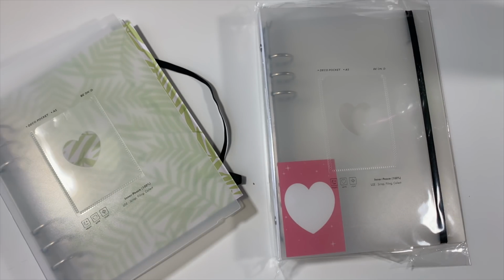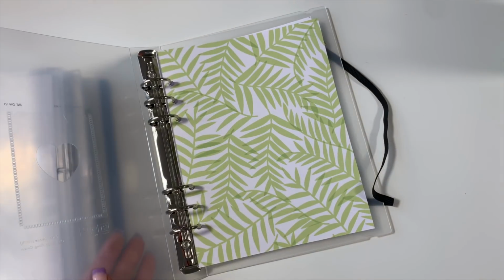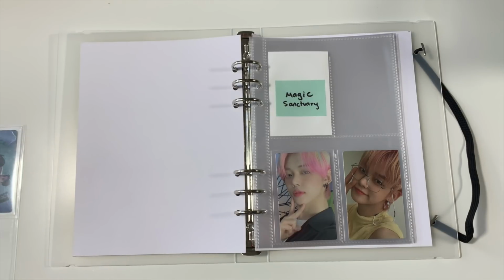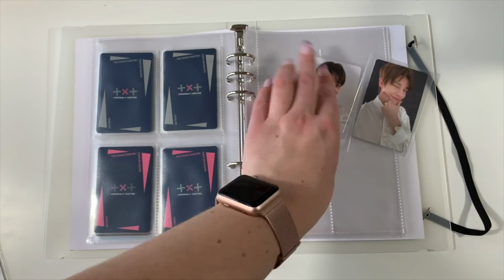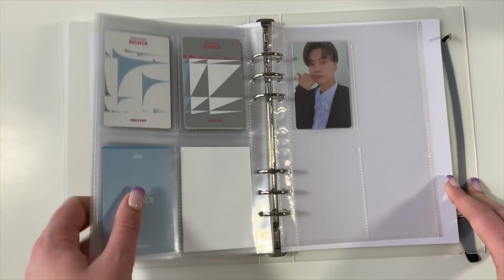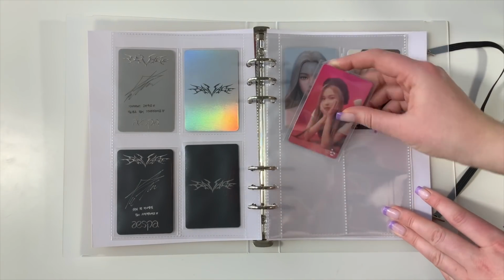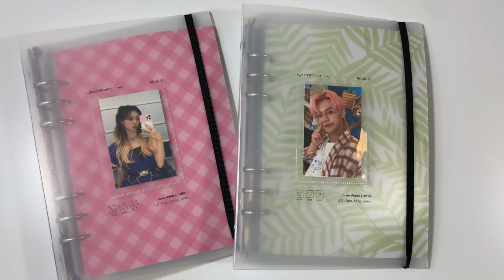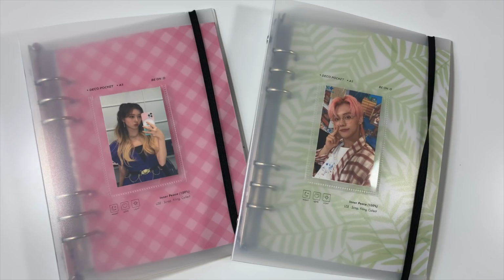Trying Out A5 Binders for my Kpop Photocard Collection ✰ An Honest Review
~✩♡Open Me!!♡✩~

Stop Asian Hate Crimes: anti-asianviolenceresources.carrd.co

White Dragon Shield sleeves

Photo card sorting tray
3 inch binders
Heart sleeves
Clear sleeves for cards
White holo sleeves: the diamond shop on instagram
9 pocket sleeves
3 pocket sleeves (traditional)
other 3 pocket sleeves
4 pocket sleeves
Normal toploaders
Thicker top loaders
Thank You Cards

Other Youtube | Mgurl0523